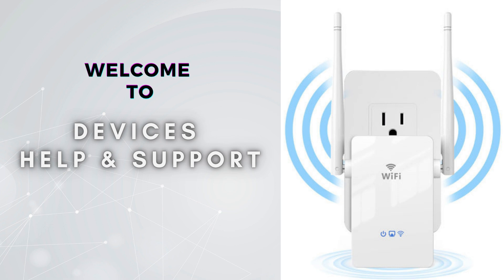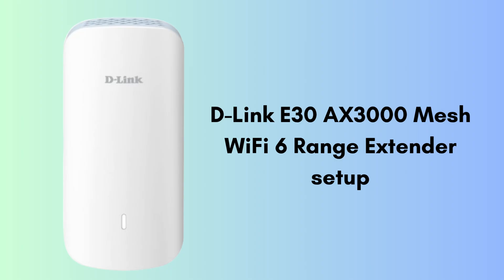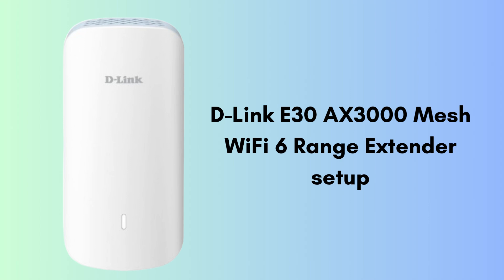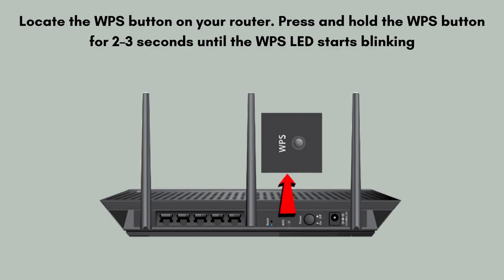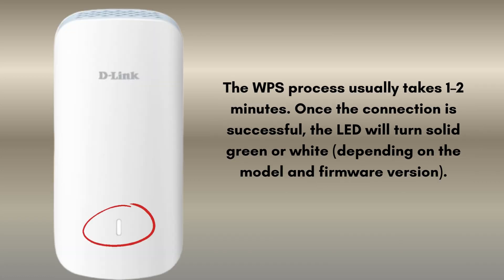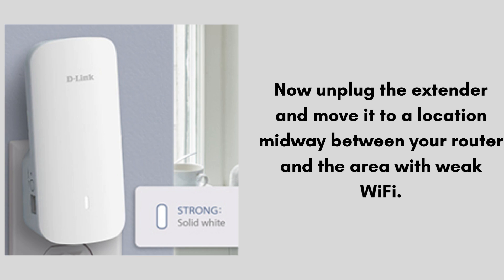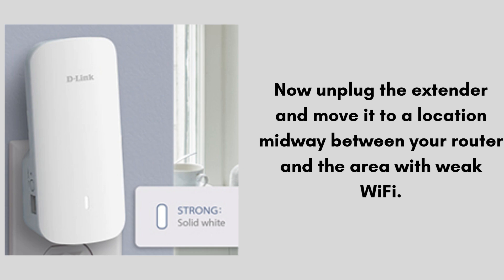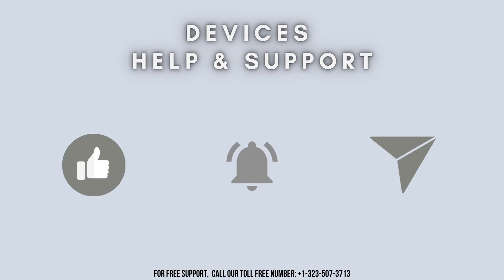D Link E30 AX3000 Mesh WiFi 6 Range Extender setup - D Link E30 extender configuration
In this video, we’ll show you the simple steps to set up the D-Link E30 AX3000 Mesh WiFi 6 Range Extender. Extend your WiFi coverage in minutes and enjoy strong, reliable internet throughout your home.
00:00 Welcome to Devices Help & Support
00:23 D-Link E30 AX3000 Mesh WiFi 6 Range Extender setup : Intro
00:55 D-Link E30 extender setup complete process
02:17 Helpline